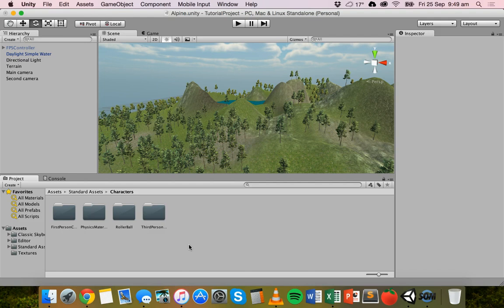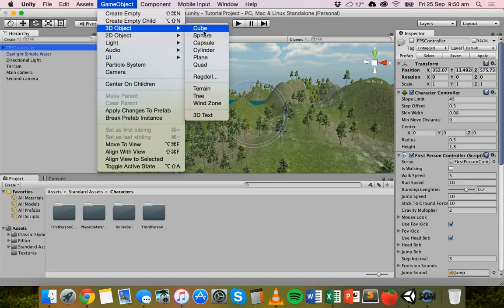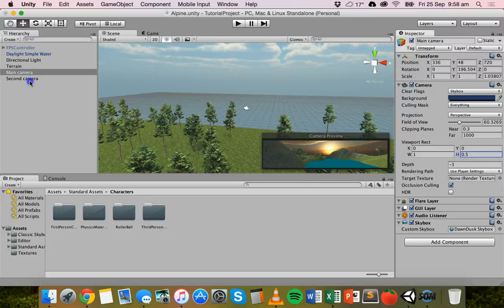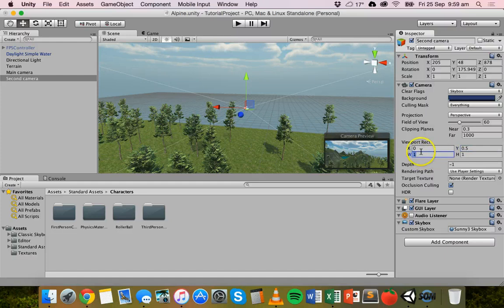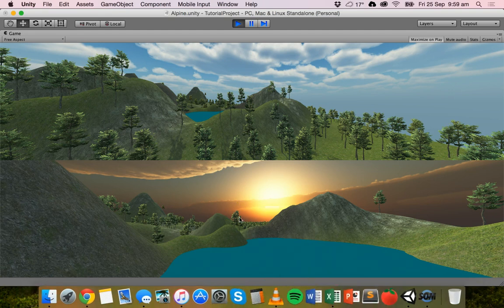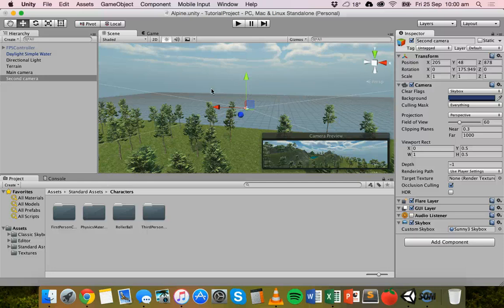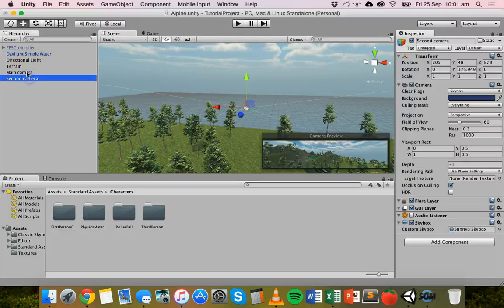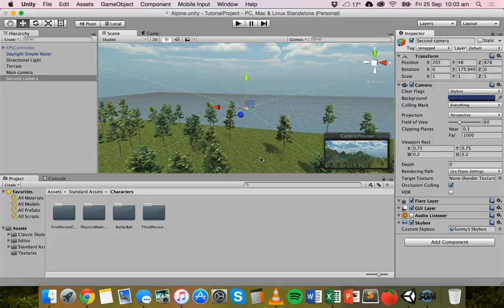Unity Tutorial 11 - Advanced camera techniques in Unity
In this tutorial we will look at how to add cameras to objects, how to set up a split screen camera system, and how to add a picture-in-picture (PIP) effect to your game.